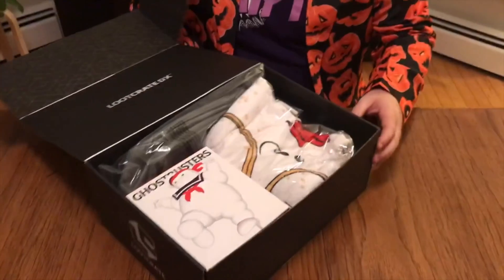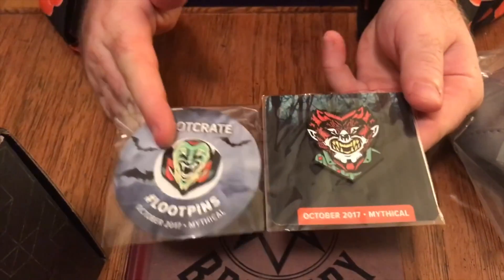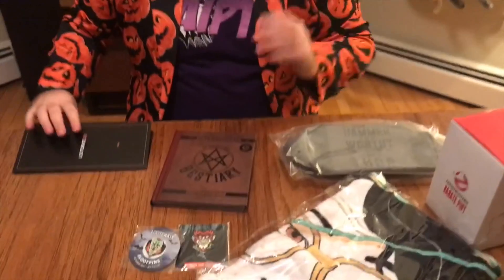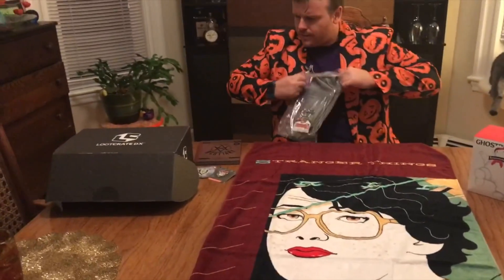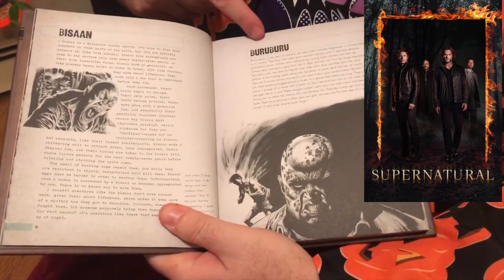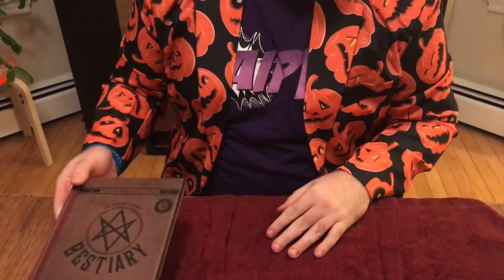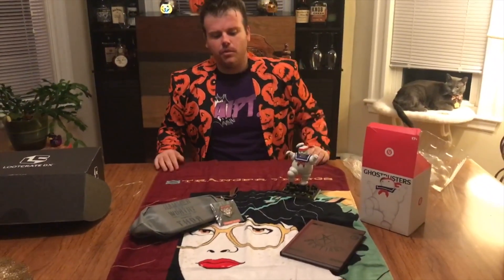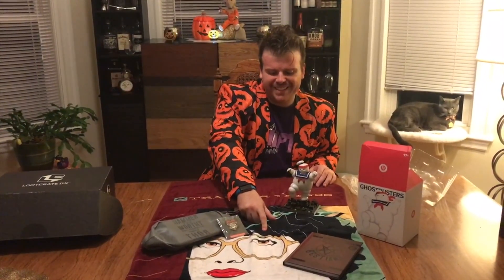Unboxing/Review Loot Crate DX October 2017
Check out the October Loot Crate DX, which comes with some cool Ghostbuster, Stranger Things, and Thor swag!